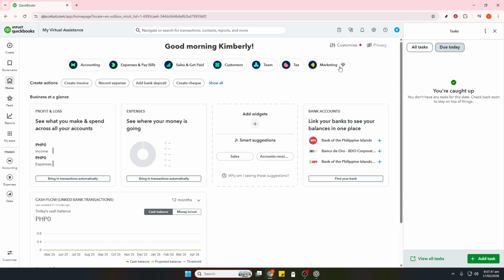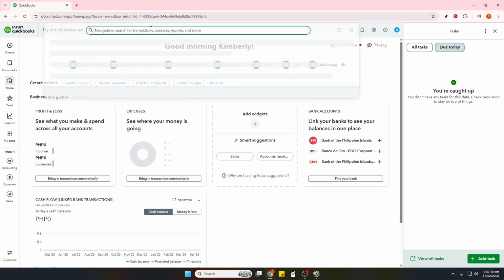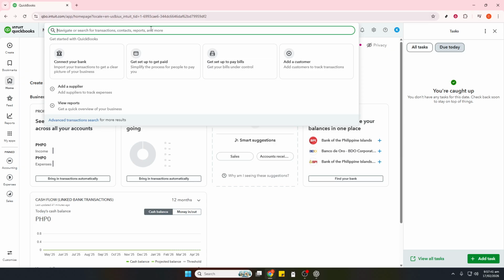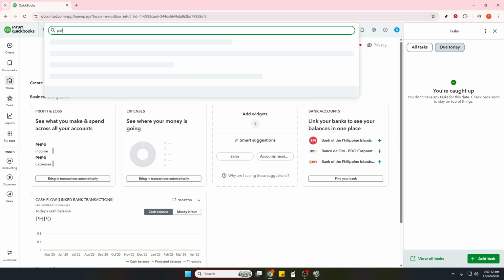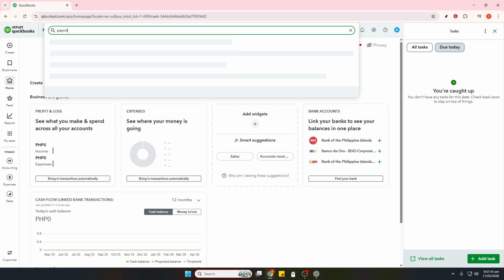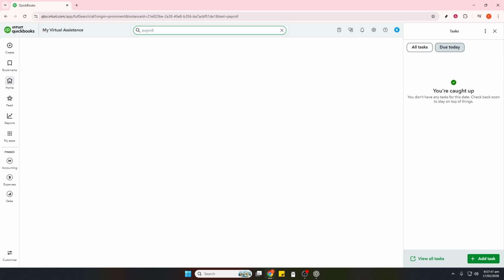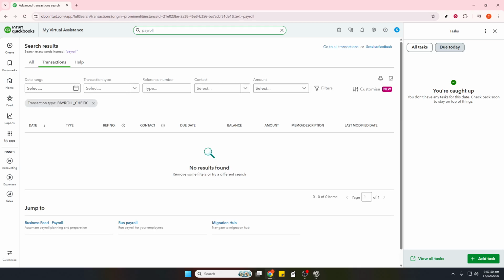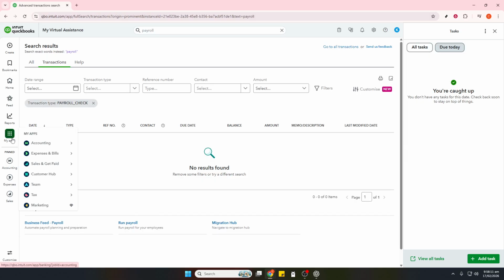How Does Payroll Work On Quickbooks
Payroll can feel like a "black box" of taxes, schedules, and bank transfers. In this video, we’re pulling back the curtain to show you exactly how QuickBooks Payroll works in 2026. From the moment an employee clocks in to the moment the IRS gets their cut, I’m breaking down the entire lifecycle of a paycheck.